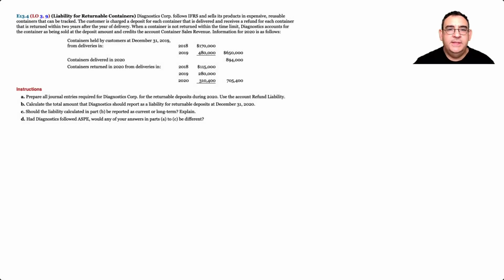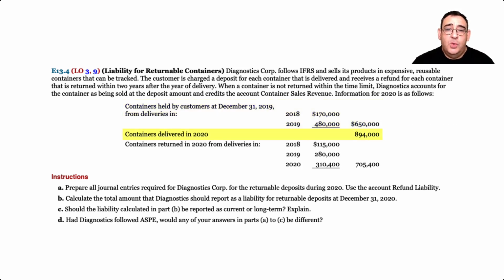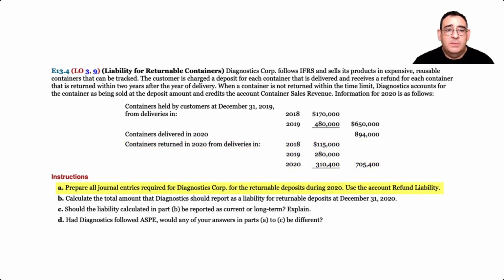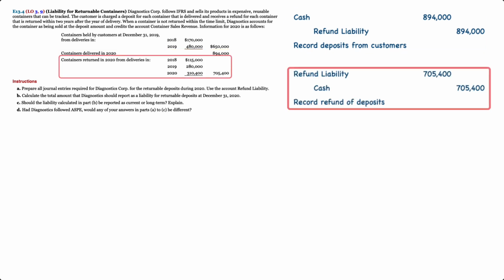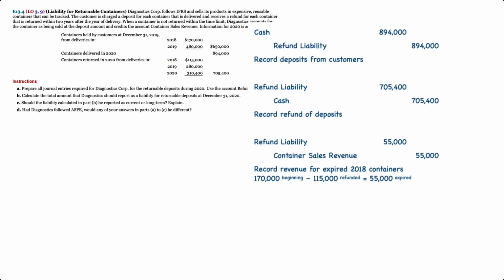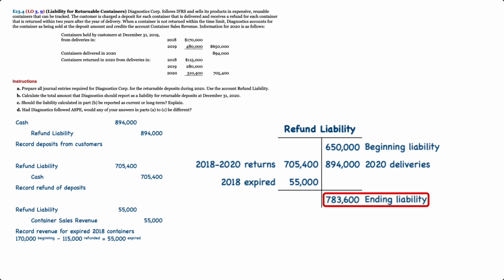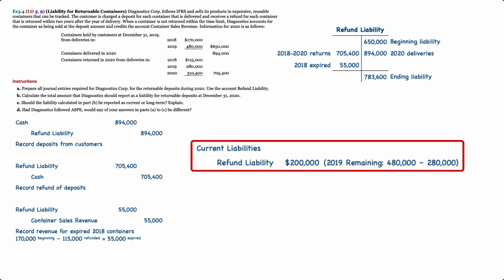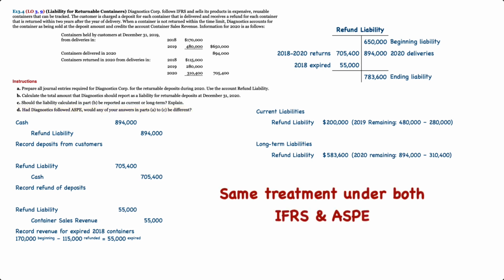Intermediate Financial Accounting II: Accounting for Customer Deposit Liabilities (IFRS & ASPE)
This video demonstrates how to account for and present liabilities related to customer deposits under IFRS and ASPE.